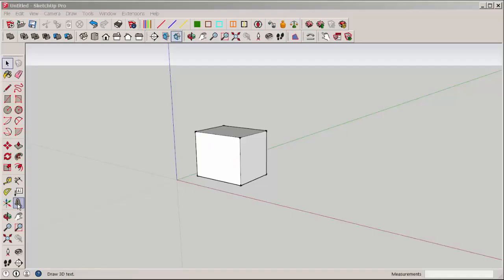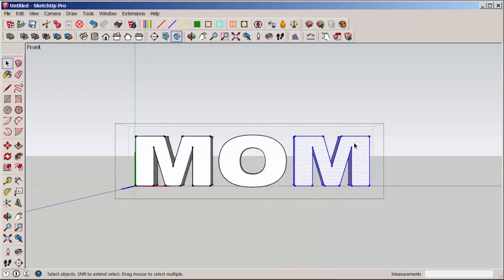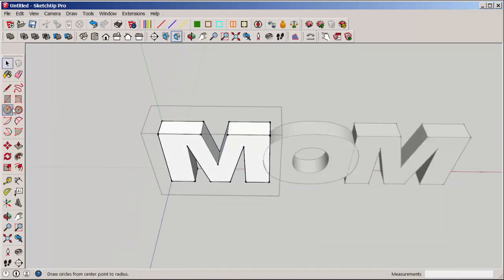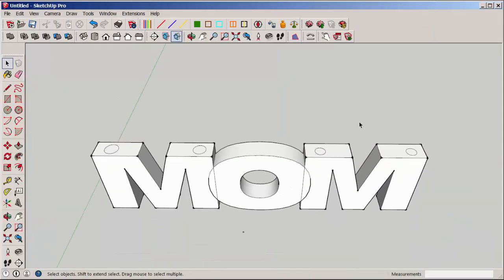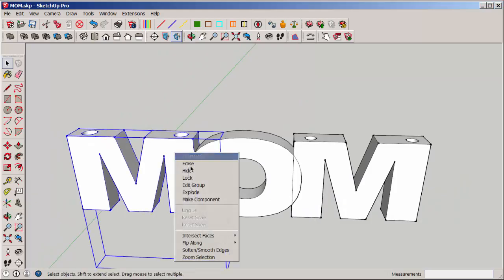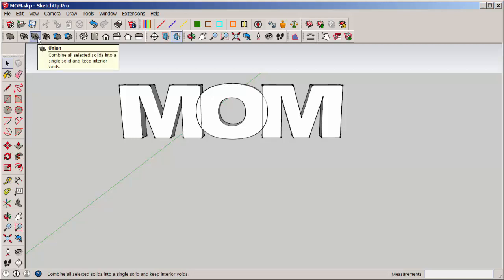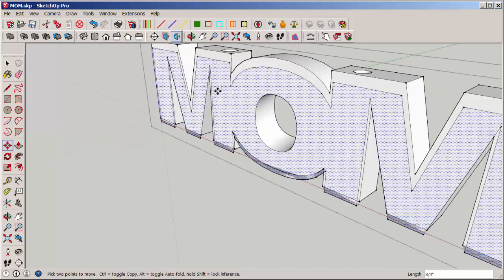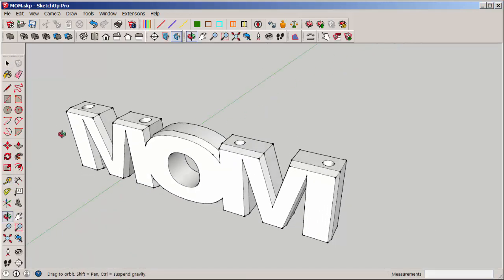SketchUp: Mother's Day Pencil Holder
Make a 3D-printable pencil holder for Mom with 3D Text, Union and Autofold.